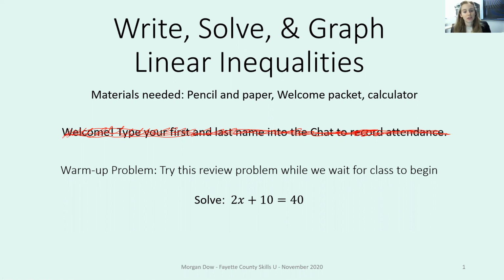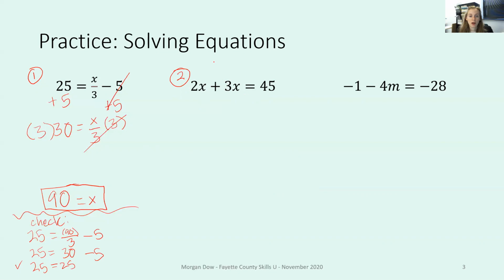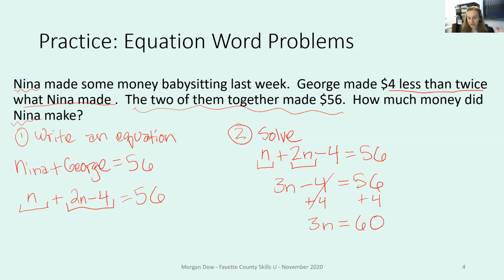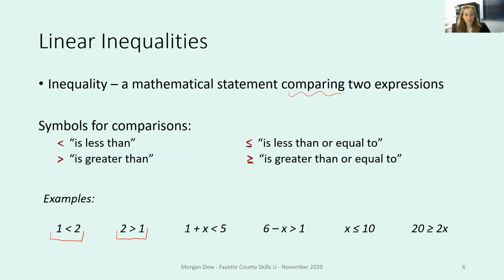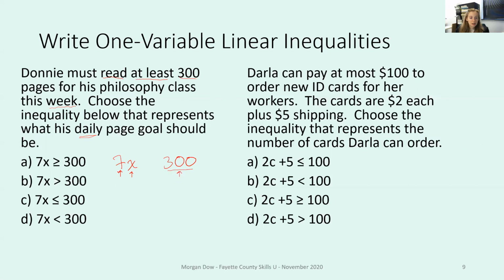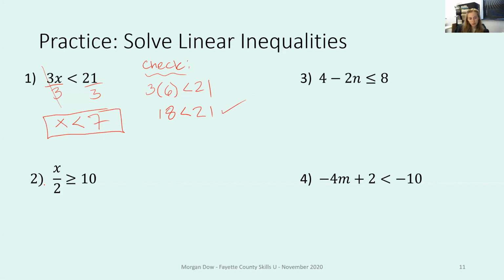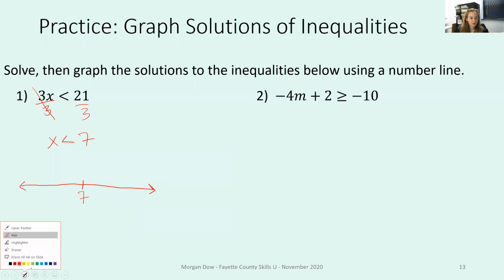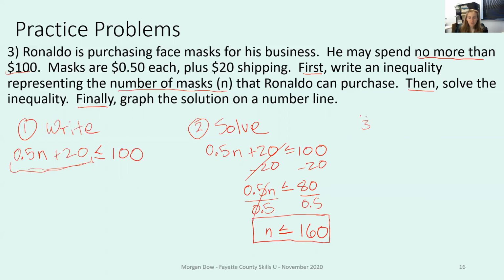Unit 11: Write, Solve, and Graph Linear Inequalities